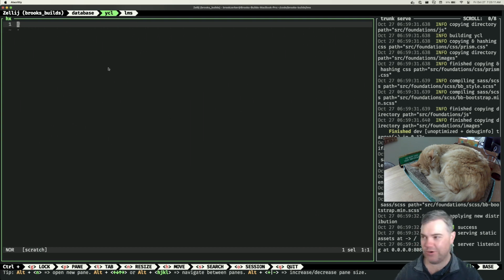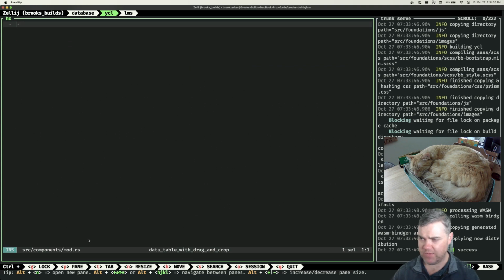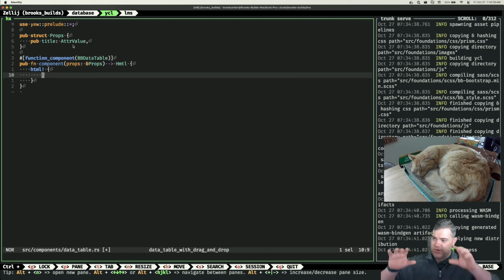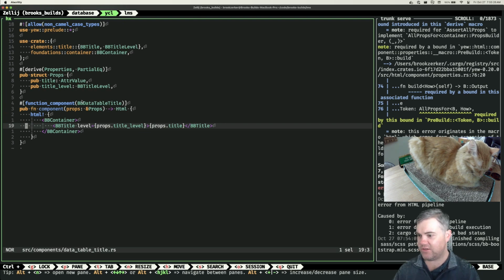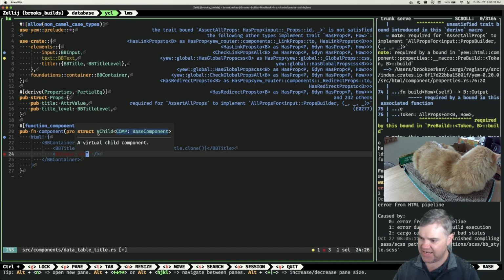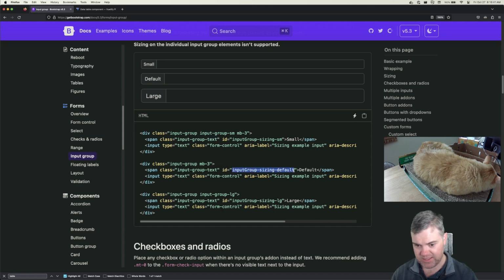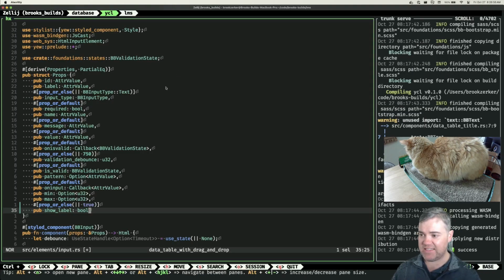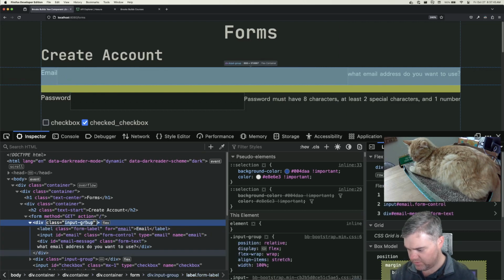Stream archive: Creating a data table in Yew + Rust (2023-10-27)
In this live stream we start building a data table for the LMS course articles page.

Links